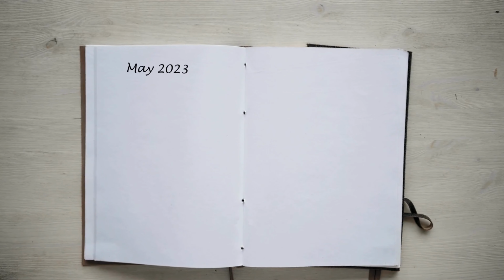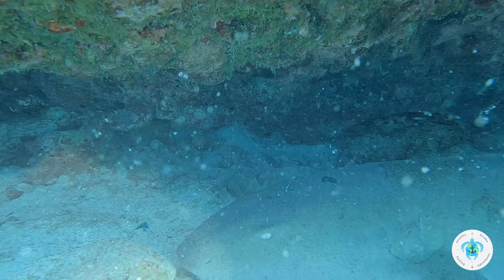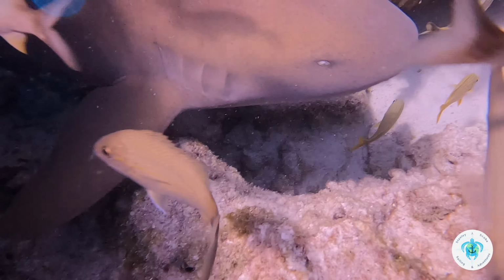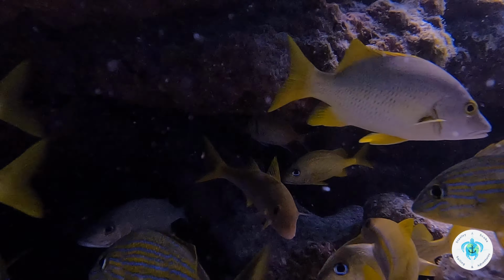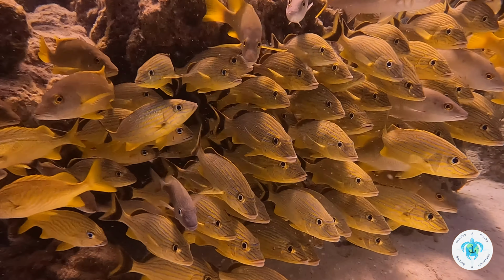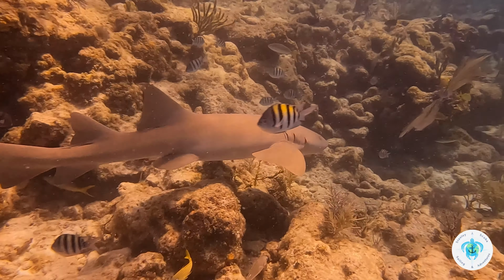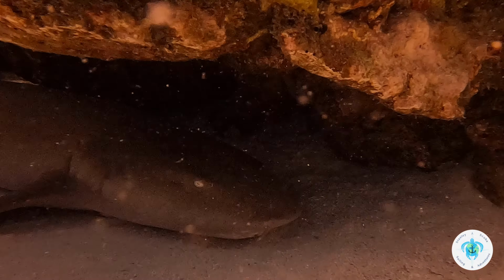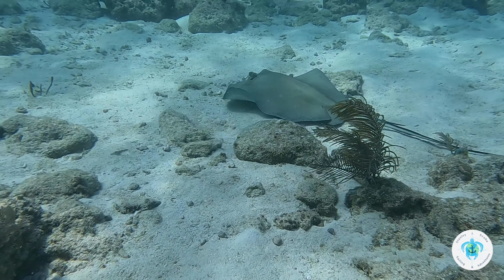Scuba Diving Islamorada, Florida, Davis Crocker Dive Site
Scuba Diving Islamorada, Florida, Davey Crocker Dive Site